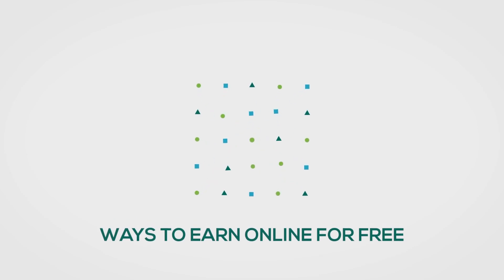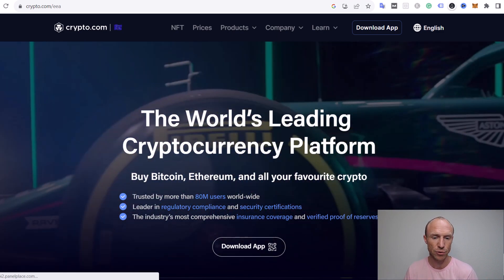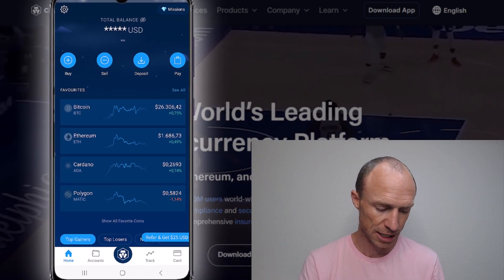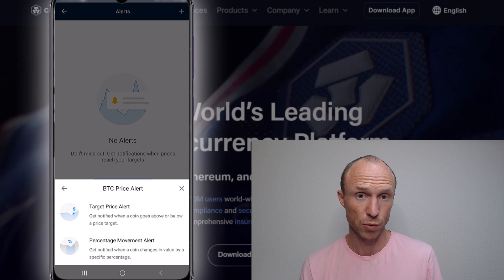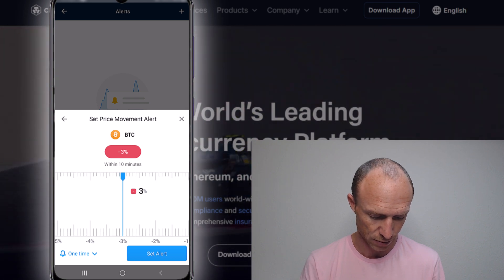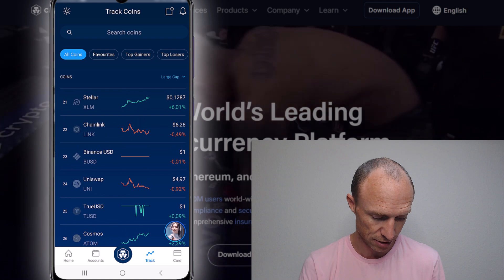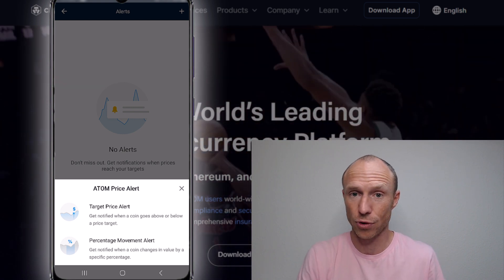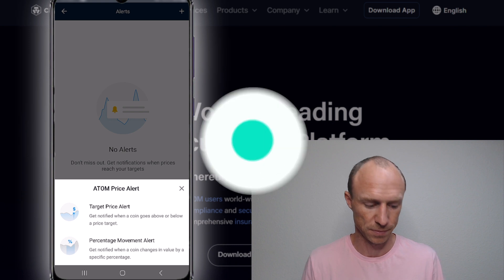How to Get Crypto Price Alerts with Crypto.com (Don’t Miss BIG Opportunities)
Do you want to know how to get crypto price alerts with the Crypto com app? This video will show you 2 easy ways to set it up.

If you’re interested in earning crypto, the Crypto Com app is one of the best platforms to get started with. It is user-friendly which makes it perfect if you’re a beginner.

Many viewers have asked me how to get crypto price alerts with the Crypto com app. Therefore, I decided to record this video where I will show step-by-step how to get crypto price alerts.

In this video, you will learn about two easy ways to do this.

This is a great feature so you can get alerts and notifications about cryptos you are tracking without manually checking your phone every time.

This way, if you’re planning to buy or sell crypto once it hits your target price or percentage, you will be notified automatically.

If you’re not yet a member of Crypto Com and want to get started after watching this video, you can get a $25 joining bonus if you join through an invitation link.

0:00 Intro to getting crypto price alerts with Crypto com
0:36 What to expect
1:22 How to set-up crypto price alerts
4:24 Final thoughts